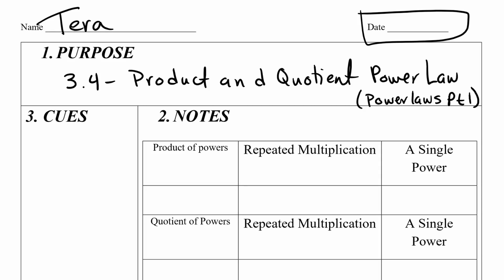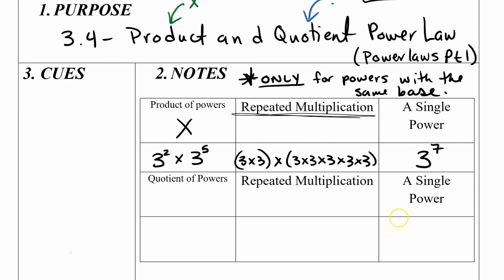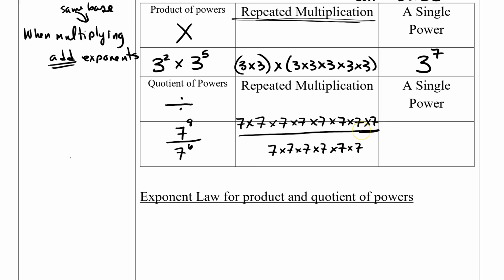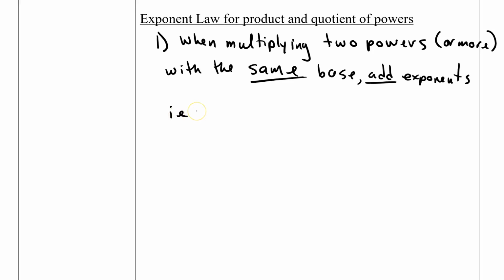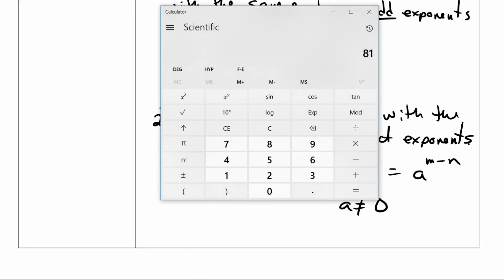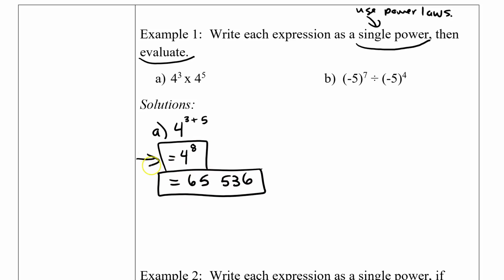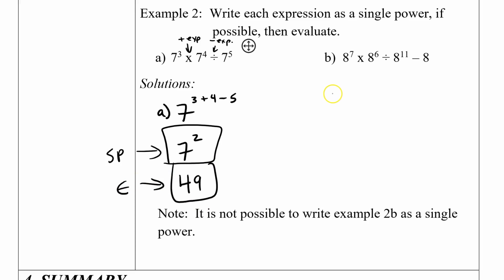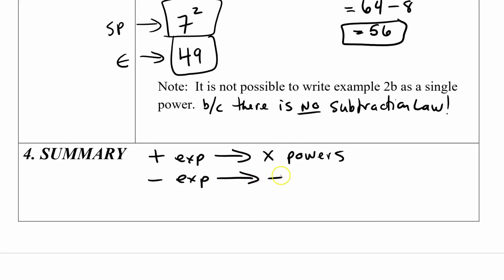3 4 Product and Quotient Law